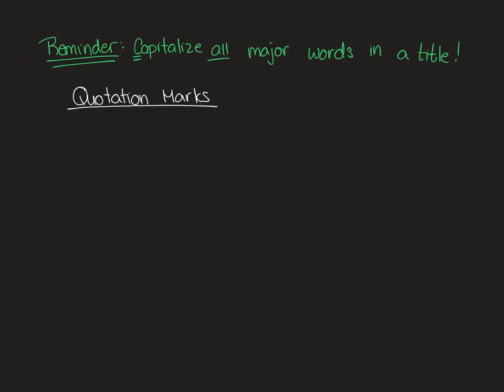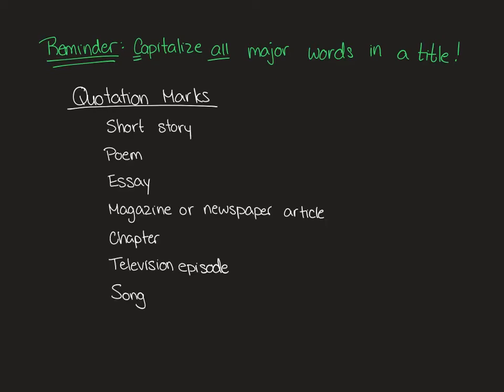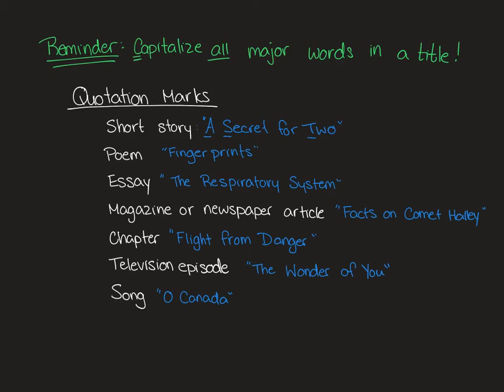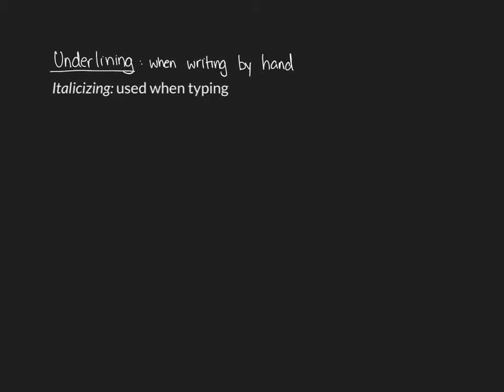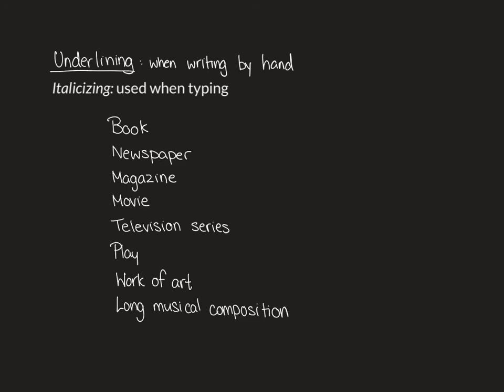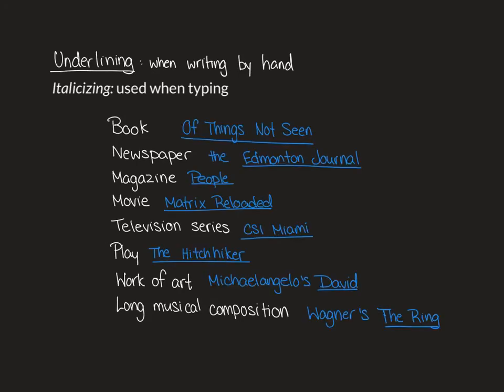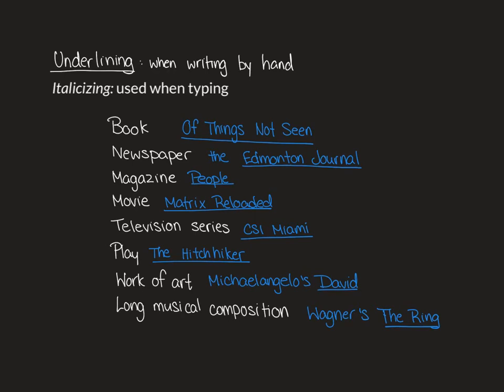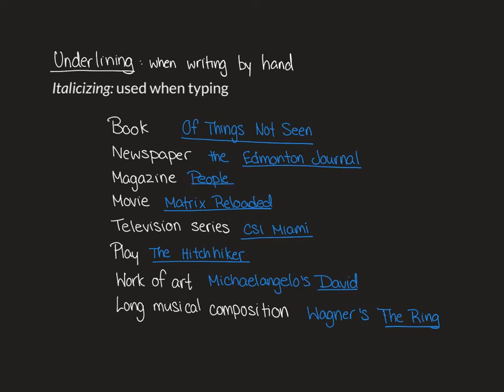Using Quotation Marks, Underlining, and Italicizing in Titles